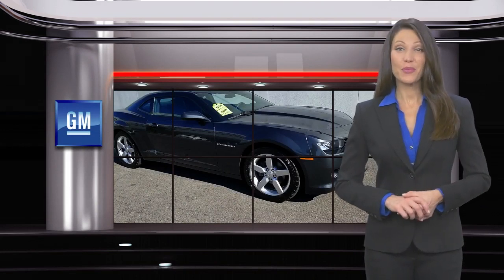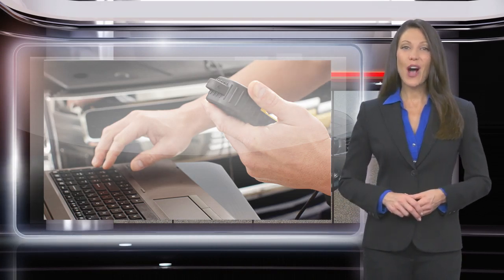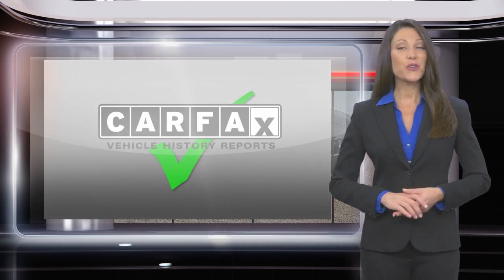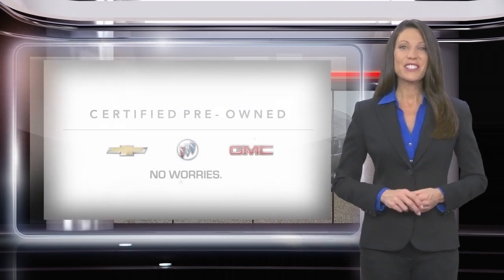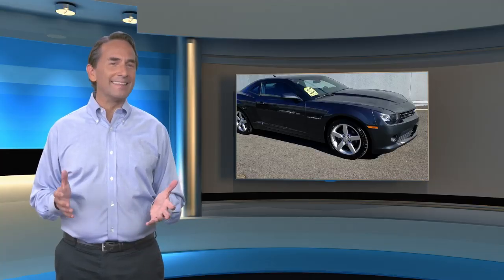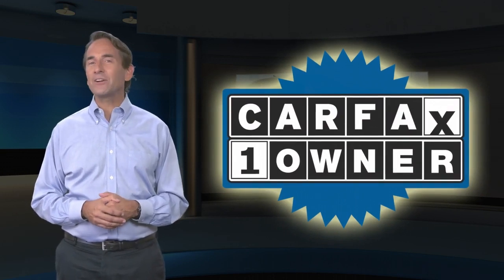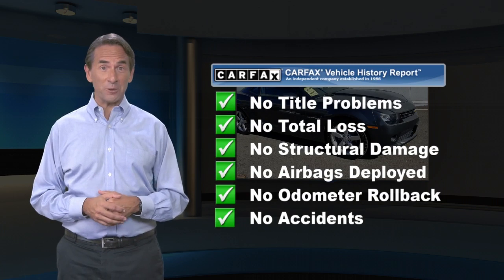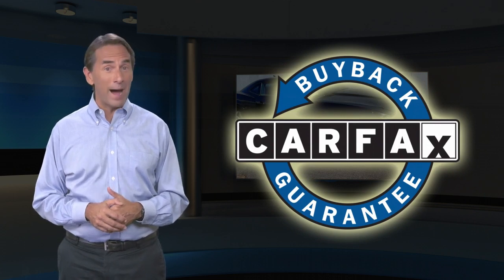Certified 2014 Chevrolet Camaro LT, Bridgewater, NJ 141100A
Bridgewater Chevrolet

CHECK OUT THIS CHEVROLET CERTIFIED 2 LT CAMARO!EQUIPPED WITH A POWER SUNROOF-NAVIGATION-LEATHER INTERIOR-BACK UP CAMERA-REAR PARK ASSIST-PLUS MUCH MUCH MORE !SERVICED TO CHEVROLET CERTIFICATION SPECS WITH BRAND NEW BRAKES AND BATTERY!IF YOU ARE LOOKING FOR A SPORTS CAR HERE IT IS! 3-Spoke Leather-Wrapped Steering Wheel, 4-Wheel Antilock 4-Wheel Disc Brakes, Analog Instrumentation, Auxiliary Multi-Function Gauges, Boston Acoustics Premium 9-Speaker Audio System, Carpeted Front Floor Mats, Color Display Driver Information Center, Electronic Cruise Control, Head-Up Display, Heated Driver & Front Passenger Seats, LATCH System, Leather-Wrapped Shift Knob, Maintenance-Free Battery, OnStar 6 Months Directions & Connections Plan, Power Programmable Door Locks, Preferred Equipment Group 2LT, Premium audio system: Chevrolet MyLink, Remote Keyless Entry, SiriusXM Satellite Radio, StabiliTrak, Stainless-Steel Dual-Outlet Exhaust, Steering Wheel Mounted Audio Controls, Traction control, USB Port Audio System Feature.Outstanding Condition***Free Vehicle History Report***This vehicle is GM Certified and comes with a 12-Month/12,000-Mile1 Bumper-to-Bumper Warranty. That's four times better coverage than Chrysler, Ford and Toyota. It also comes with a transferable 6-Year/100,000-Mile Powertrain Limited Warranty with no deductible, plus roadside assistance and courtesy transportation. Before any vehicle attains the status of GM. CARFAX One-Owner. 19/30 City/Highway MPGAwards:* JD Power Dependability Study * ALG Best Residual Value * 2014 KBB.com Best Resale Value Awards * 2014 KBB.com 10 Coolest New Cars Under $25,000 * 2014 KBB.com Brand Image AwardsReviews:* Whether you're a 20-something performance enthusiast seeking a car that boasts loads of power and aggressive looks, or a mid-lifer ready to get your crisis on/relive your youth, the 2014 Camaro offers serious thrills for the money. Source: KBB.com* Strong acceleration with any engine; head-turning looks; good V6 fuel economy; capable handling. Source: Edmunds* The 2014 Chevrolet Camaro has impressive horsepower and fuel economy, and is a spirited performer that's also practical for everyday use. From the fun convertible models, to the near super-car performance of the ZL1, there is a Chevy Camaro for just about every taste and budget. Some cars attempt a retro feel that doesn't quite work, but the Camaro's design team nailed the spirit of the original without insulting it. New for 2014, the Camaro has been given exterior design updates, which include a reworking of the front fascia, rear taillights and diffuser. The Camaro now offers five engine choices for 2014. LS and LT models use a 3.6-liter, 323-horsepower V6. SS versions have a 6.2-liter, 400-horsepower V8 with Active Fuel Management for models with the automatic transmission, or a 6.2-liter, 426-horsepower V8. ZL1 models use a supercharged V8 with 580-horsepower. Standard features on the Base LS model coupe include an AM FM CD satellite radio with 6-speakers, auxiliary jack and Bluetooth, plus Cruise Control and 18-inch steel wheels. Moving up one trim, the LT Coupe and Convertible add features like a 7-inch touch screen, Chevrolet MyLink, USB input and power front seats. Move up into the SS and experience the power of the 6.2-liter V8 engine, Brembo brakes, and gorgeous 20-inch wheels. In terms of Safety, every model has six airbags, traction control, stability control, and the OnStar communications system, which has concierge services, and emergency services like automatic crash response. Sports car buffs looking to get a great deal of horsepower for the money will find the 2014 Chevy Camaro an enticing proposition. For those looking to turn some heads, the Camaro is what you want to drive. Source: The Manufacturer Summary

[RLVID:4977:1588238dab7b8e0b:5e6b25c41c7ad78f:1]